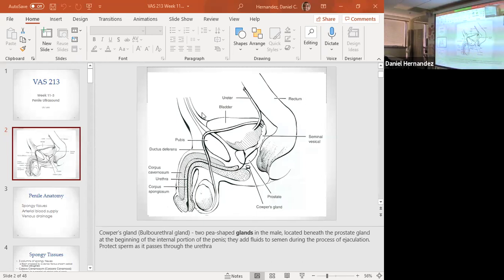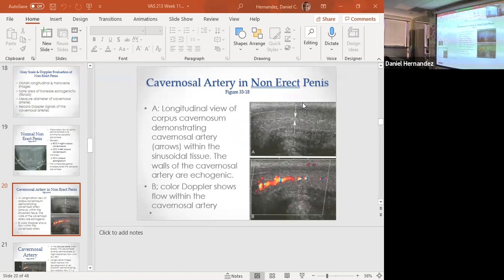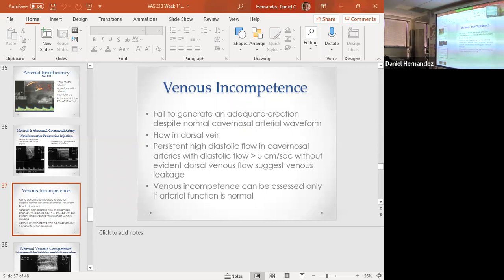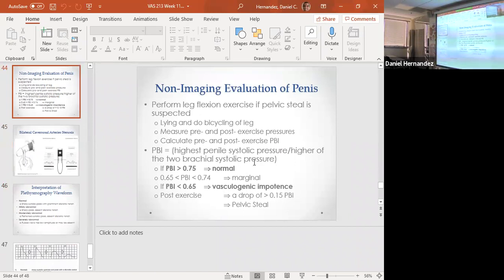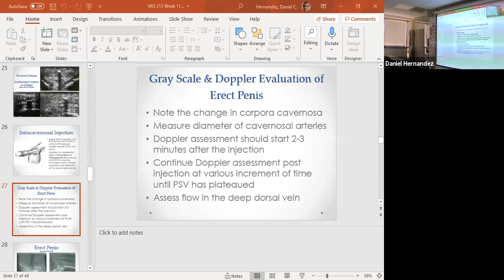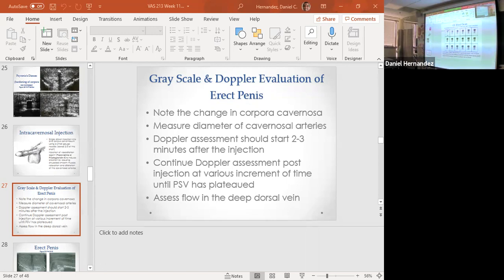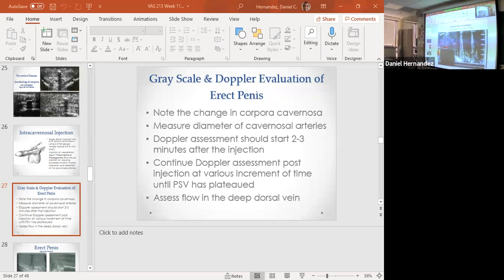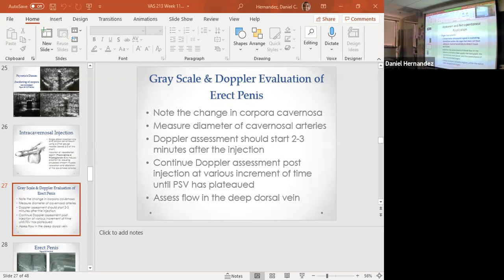Vasc 213- 11/17/21